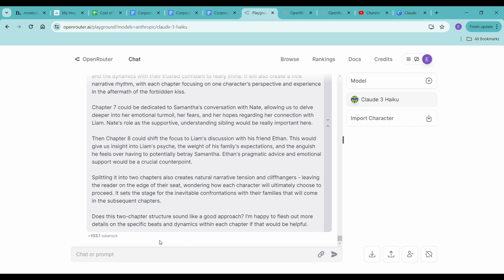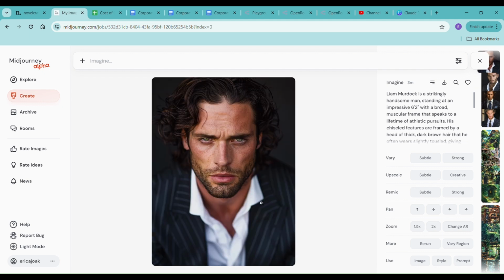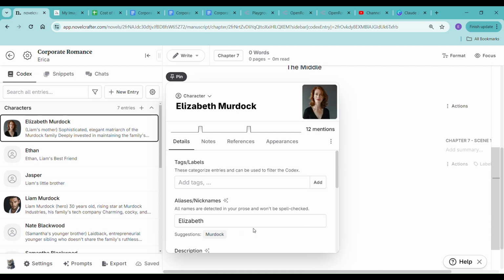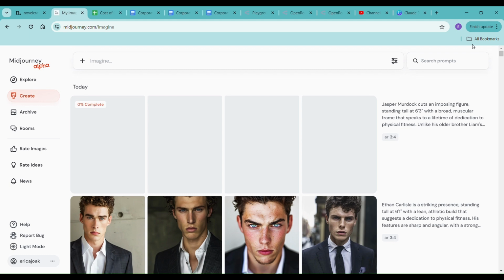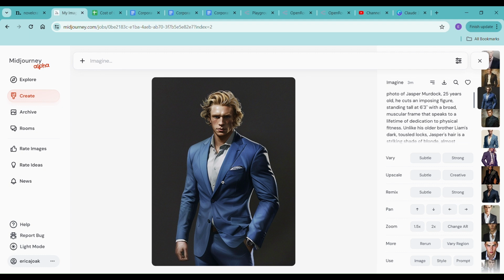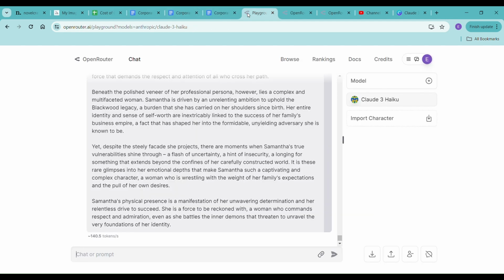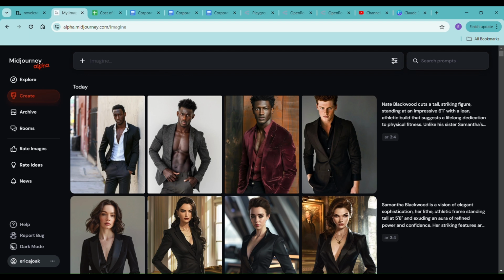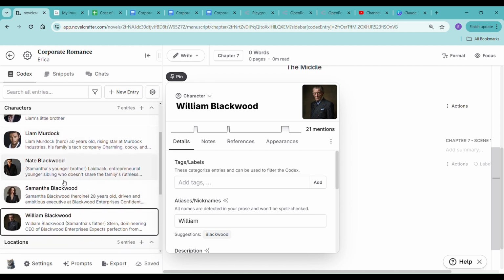Combining Claude 3 Haiku, Midjourney, and Novel Crafter to bring characters to life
This video ties into the Corporate Romance novel since I use those characters, but this process will work for any book you're writing. I ask Haiku to describe the characters then put those descriptions into Midjourney to see what it'll give as the pictures of those characters and then use those images in Novel Crafter as the character's pictures in the codex. It's a fun way to bring your characters to life in a visual way so you can picture them easily as you're writing them.